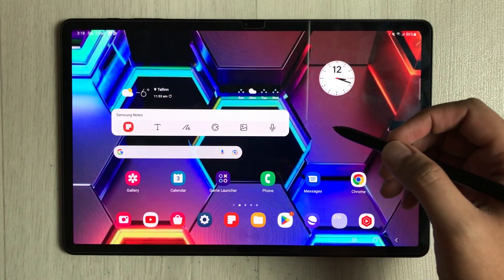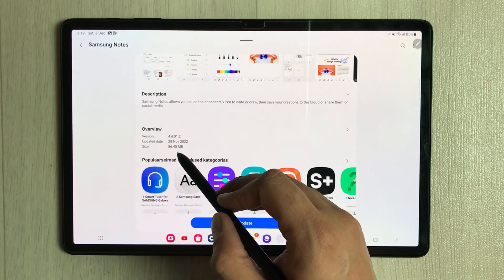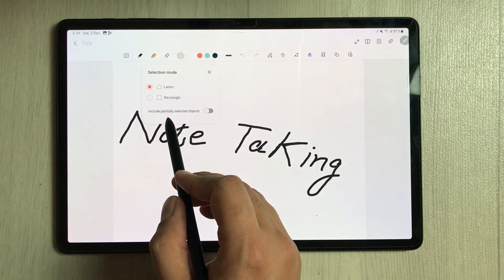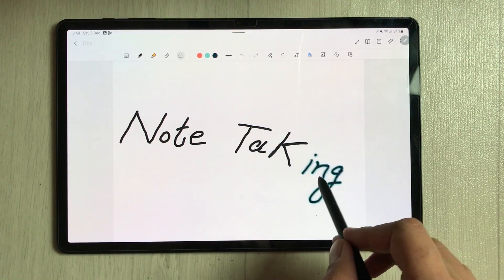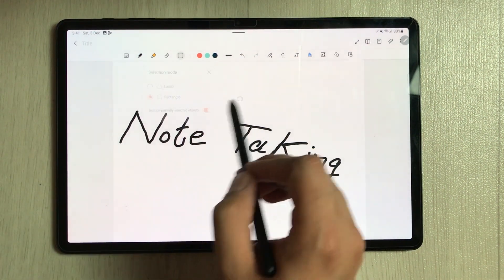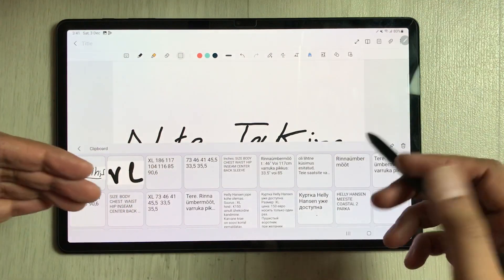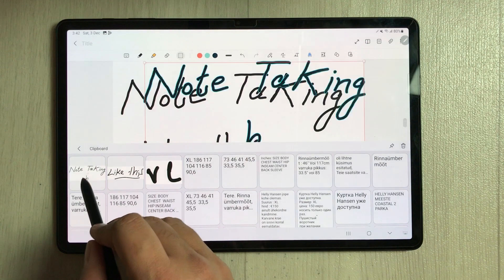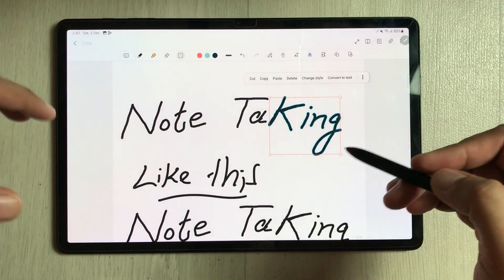Samsung Notes Gets Latest Update - 3 New Options in Selection Mode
2 Pack SPARIN Screen Protector
In this video i am showing the latest update in Samsung notes. The update is about some new added options in selection mode and bug fixes.
Time Stamps:
00:00 - Intro
00:17 - How to Update Samsung Notes
1:22 - Partially Selected Object Feature
2:50 - Straighten Tool
3:29 - Clipboard